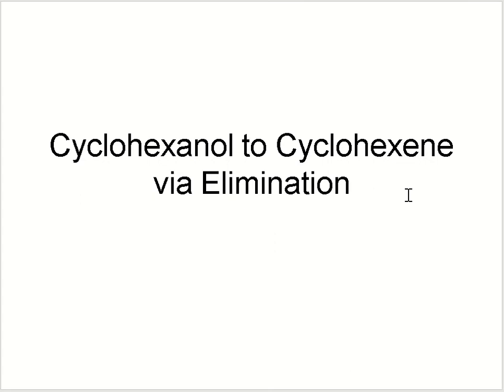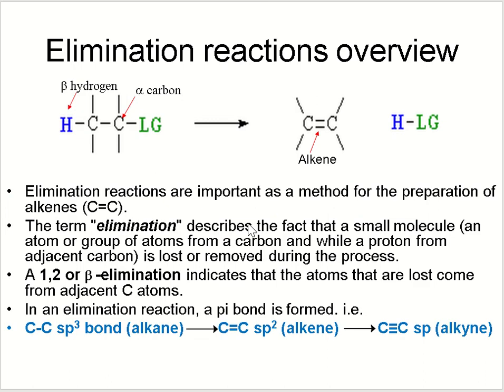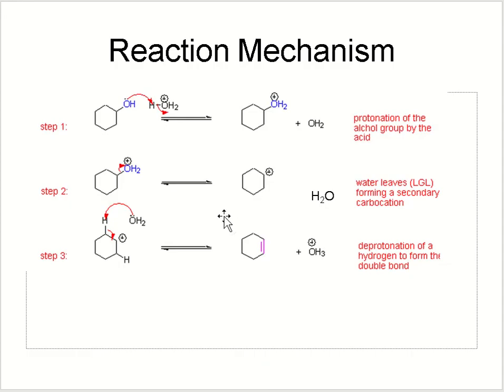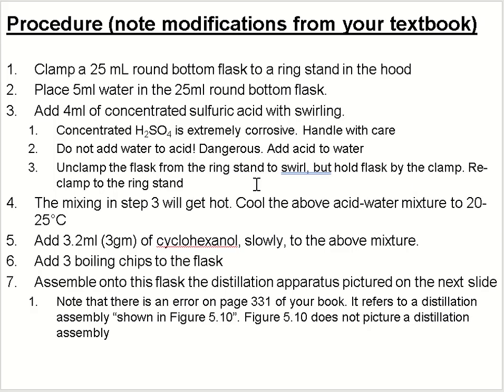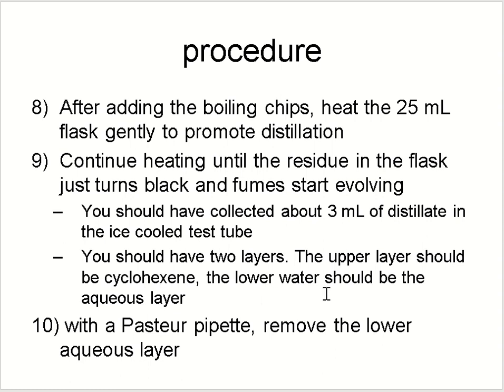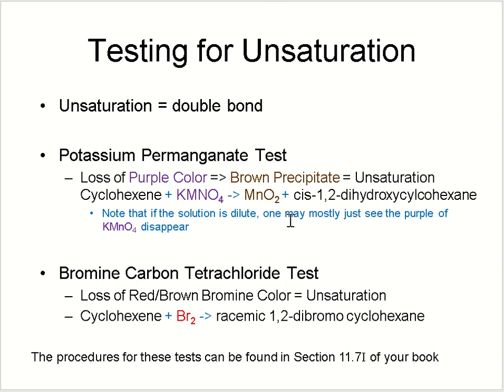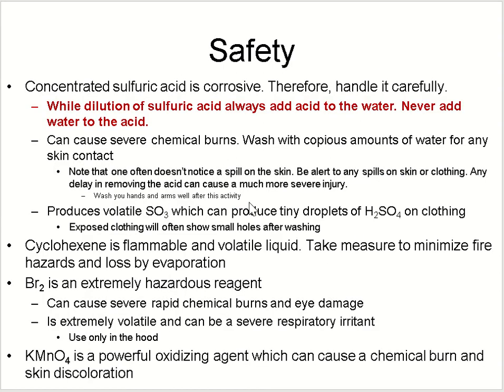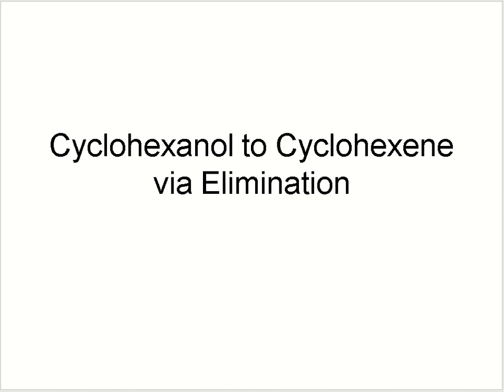E1 reaction lecture- Cyclohexene from Cyclohexanol by Elimination reaction (Organic chemistry)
E1 reaction lecture- Cyclohexene from Cyclohexanol by acid catalysis Elimination reaction (Organic chemistry)